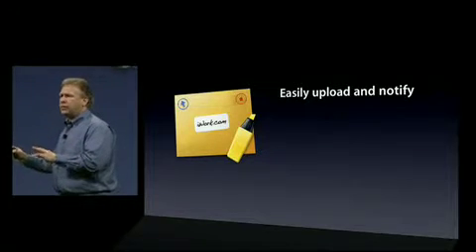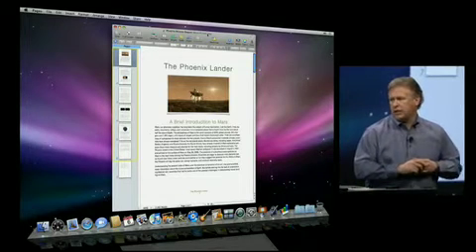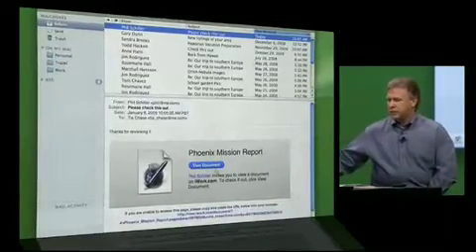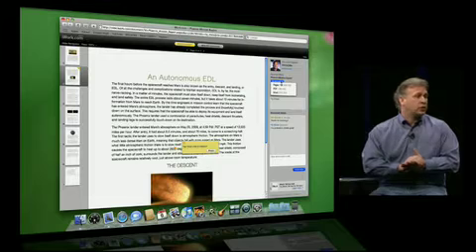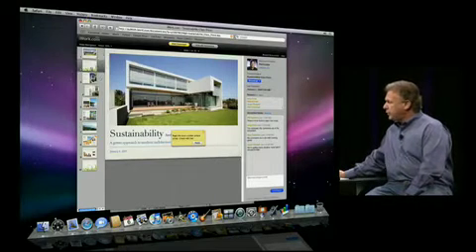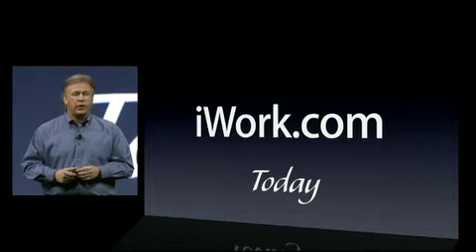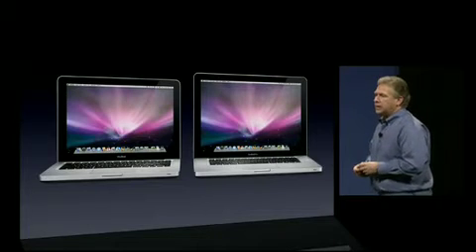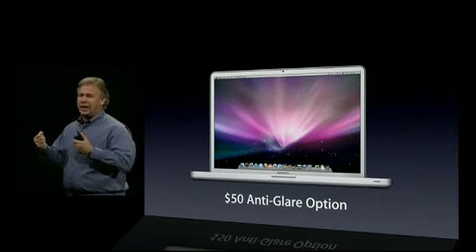007 Macworld 2009 Keynote by Phil Schiler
007macworld2009